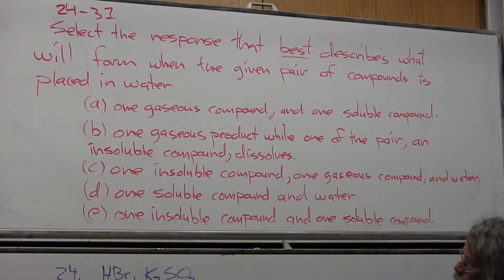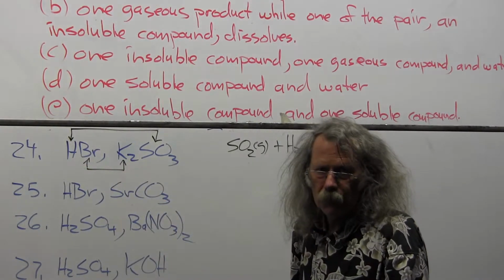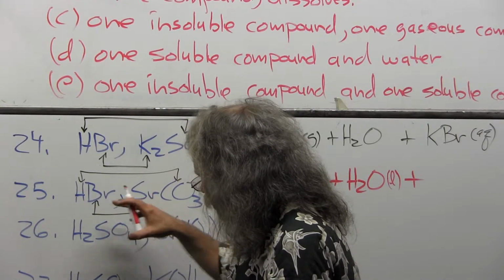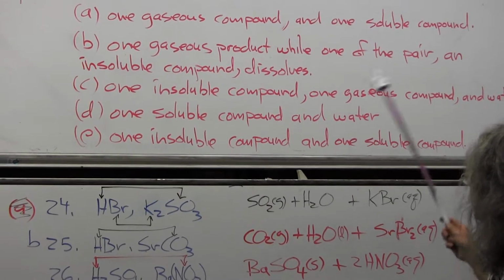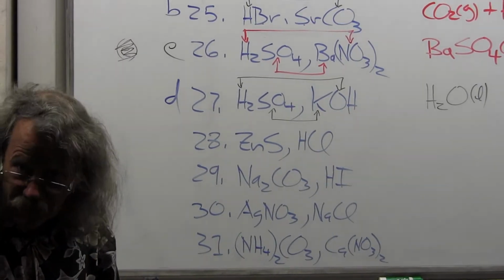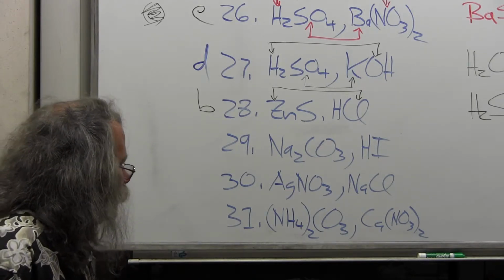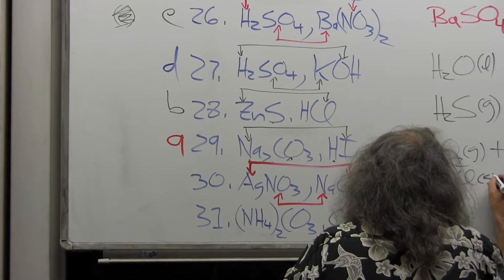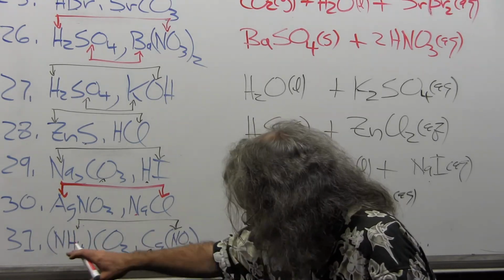DrFleshersChemistry 1A Practice Test 2_PrtII_24-31